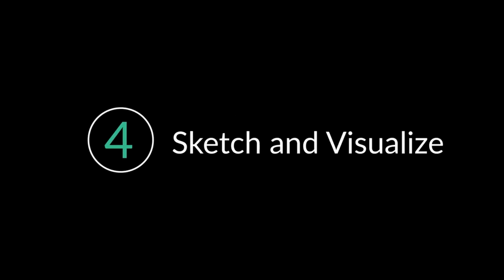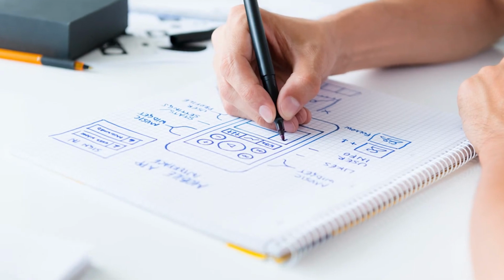5 tips to build a better dashboard